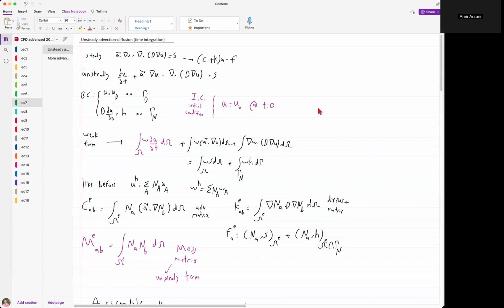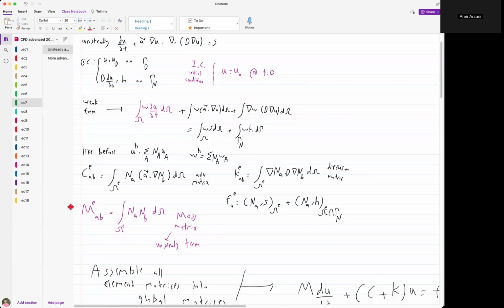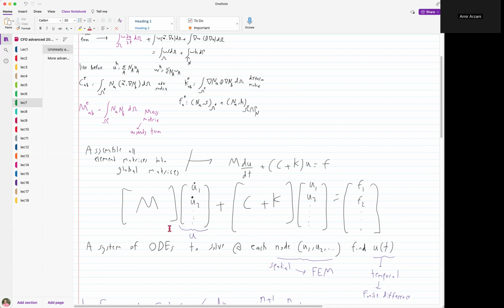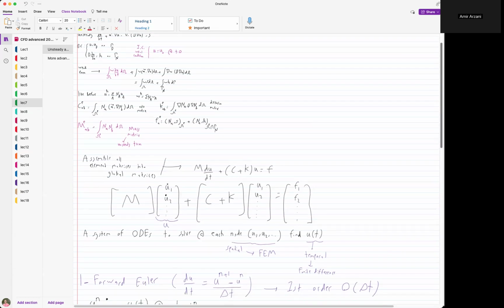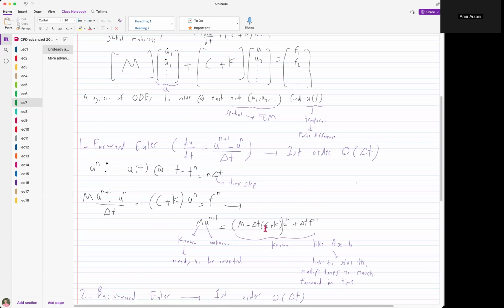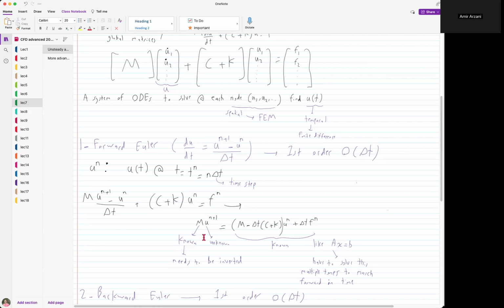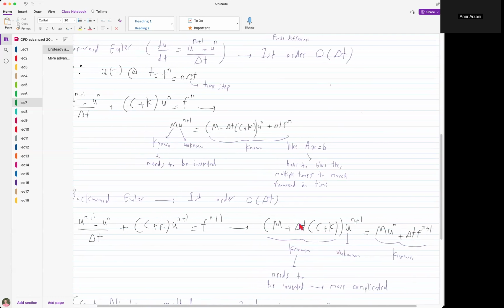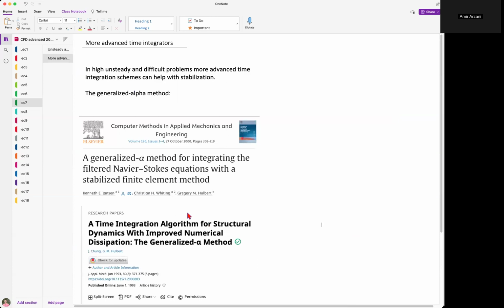Advanced CFD & FEM (Lecture 7: Unsteady advection-diffusion equation)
Lecture 7:
Unsteady advection-diffusion equation and time integration.

Supporting papers:

Jansen, K. E., Whiting, C. H., & Hulbert, G. M. (2000). A generalized-α method for integrating the filtered Navier–Stokes equations with a stabilized finite element method. Computer methods in applied mechanics and engineering, 190(3-4), 305-319.

Chung, J., & Hulbert, G. (1993). A time integration algorithm for structural dynamics with improved numerical dissipation: the generalized-α method, ASME Journal of Applied Mechanics.